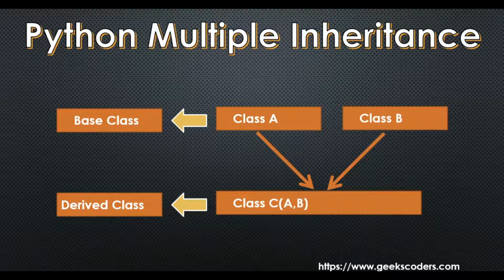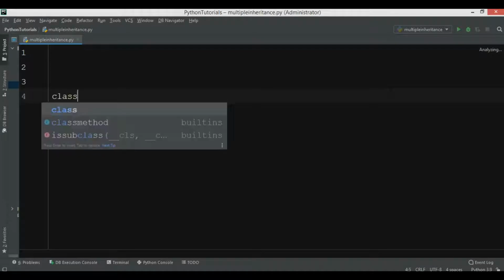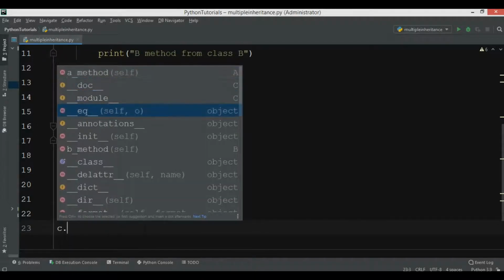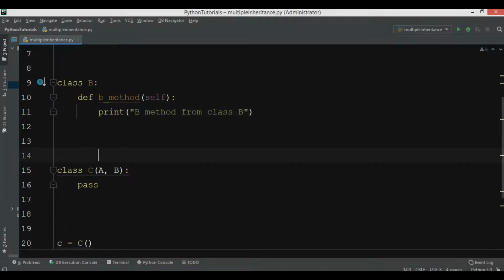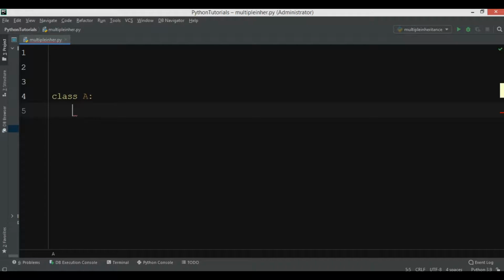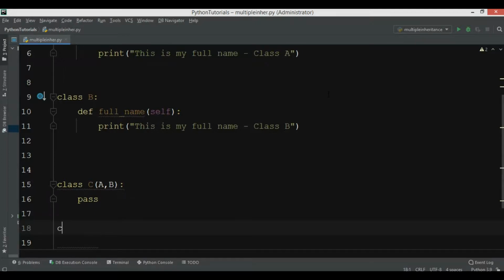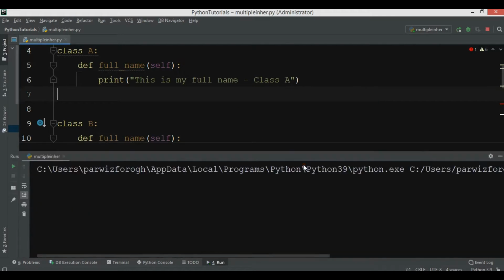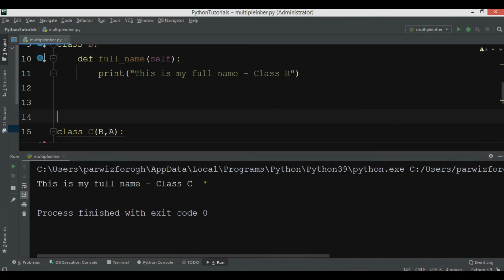Python Multiple Inheritance [ Python Object Oriented Programming ]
In this Python Object Oriented Programming lesson we want to learn about Python Multiple Inheritance, there are different inheritance types in Python Programming Language, for example we have multiple inheritance, multi level inheritance, hierarchical inheritance and hybrid inheritance, particularly in this article we want to learn about multiple inheritance in python, so first of all what is Multiple Inheritance in Python, if a class extends from more than one class, that is called multiple inheritance.

Python
Python Multiple Inheritance
Python Object Oriented Programming
Python Inheritance